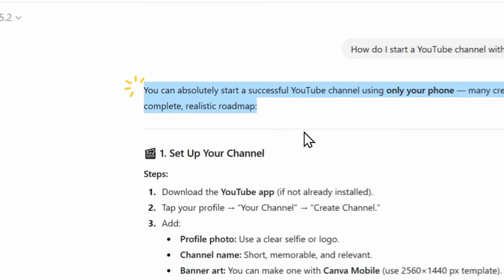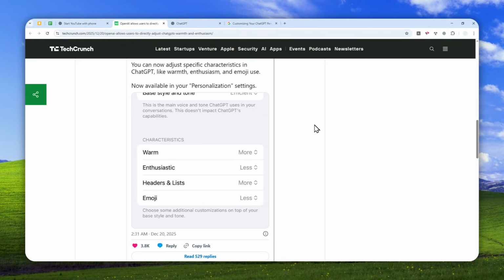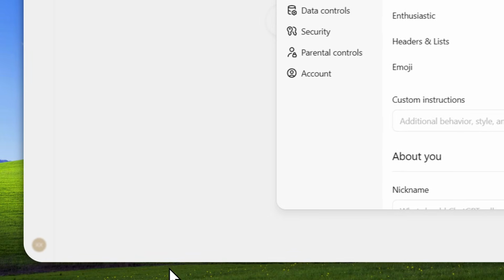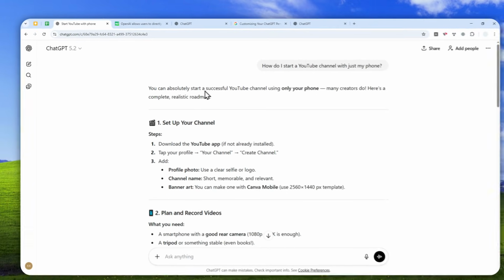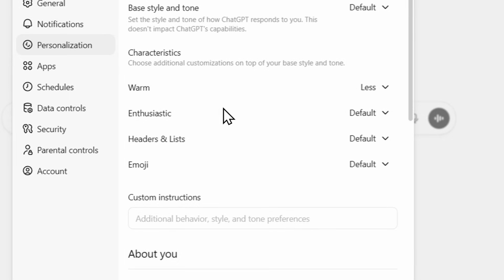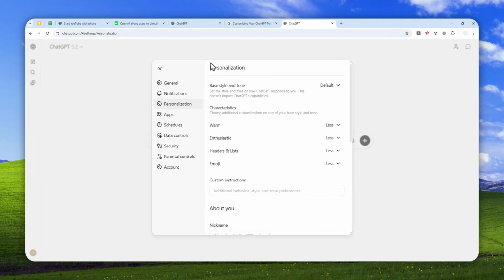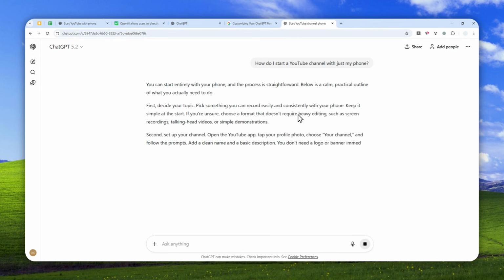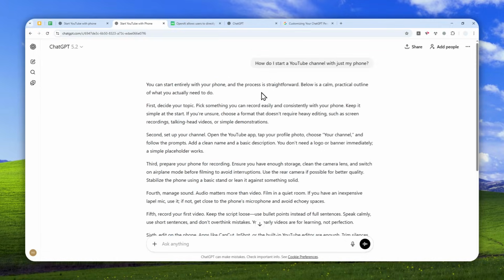How to Change ChatGPT Characteristics for SMARTER, More Tailored AI Responses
👉  In this video, I will show you how to change ChatGPT characteristics using the new personalization settings. This feature lets you control the AI's warmth, emoji frequency, and response formatting so conversations feel more natural and match your communication style. You can tweak these ChatGPT settings to get responses that work better for your workflow, content creation, or casual use.